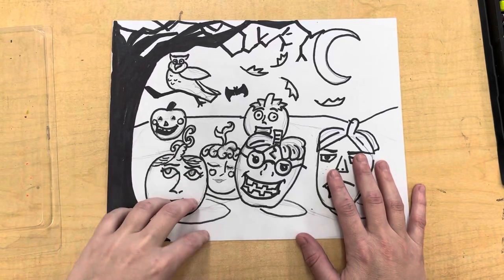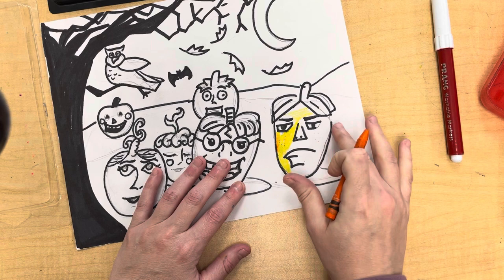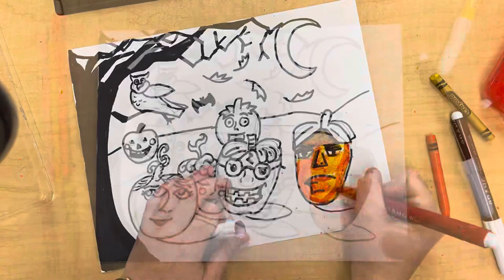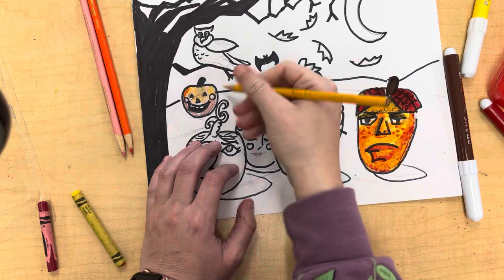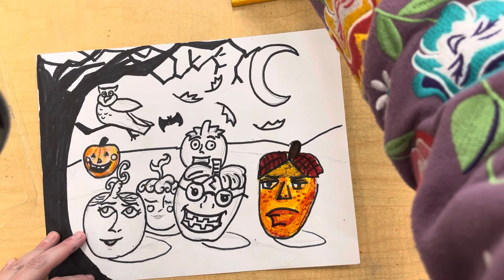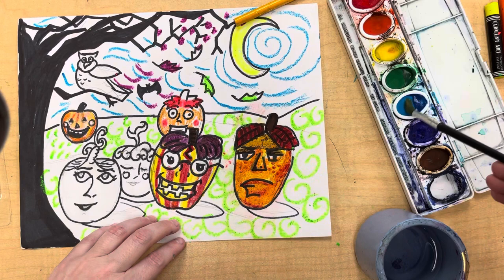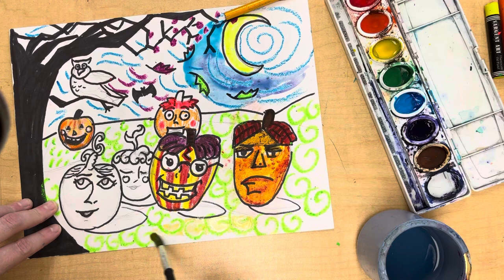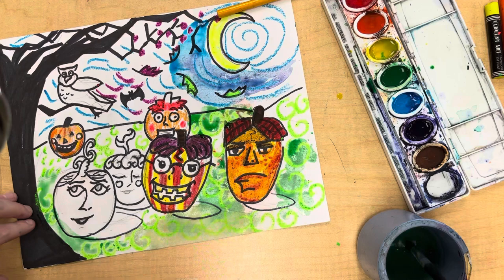Mixed Media Pumpkin Patch part 2